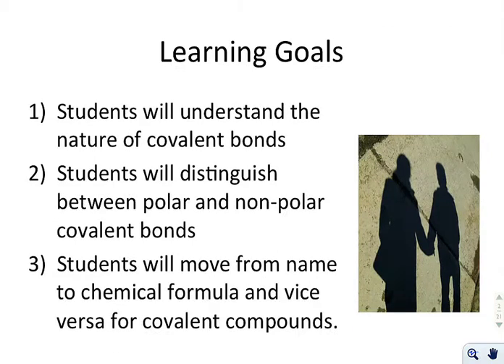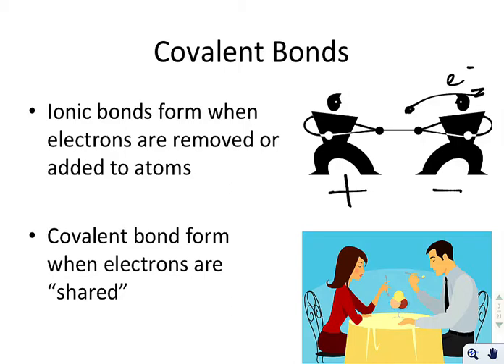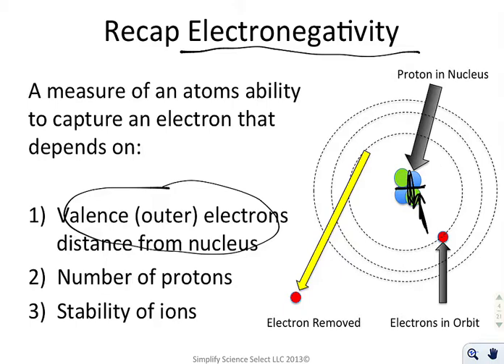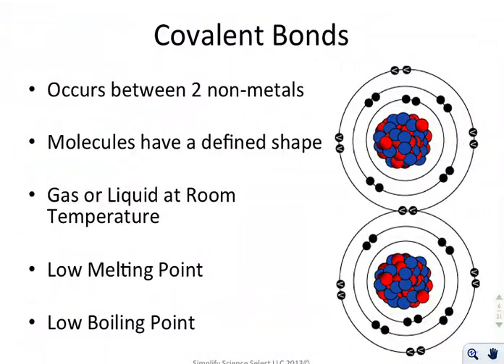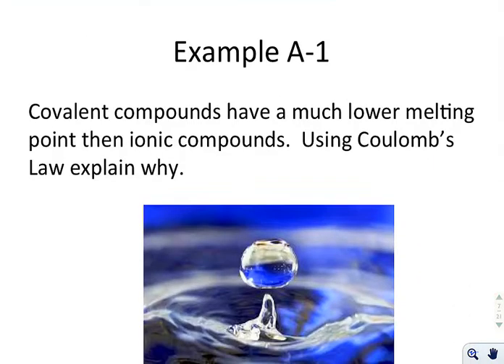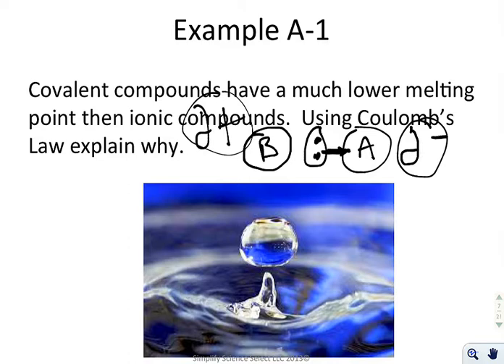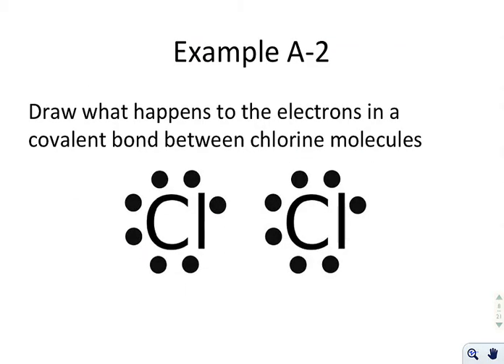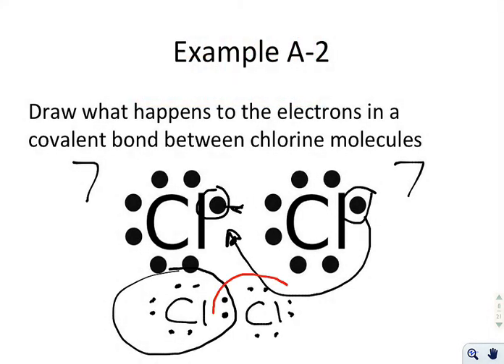C6.3.1 Sharing is Caring